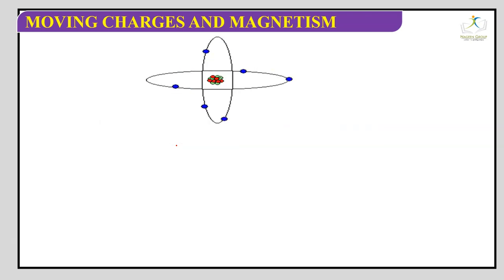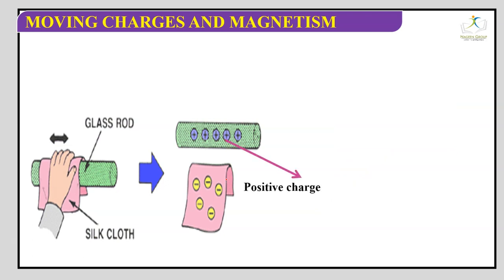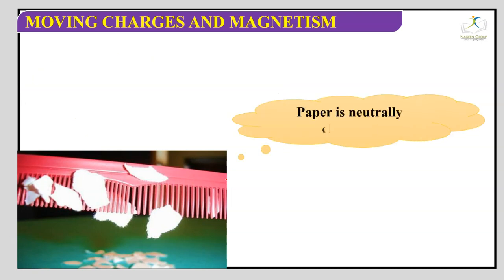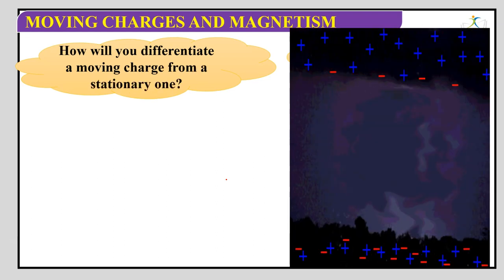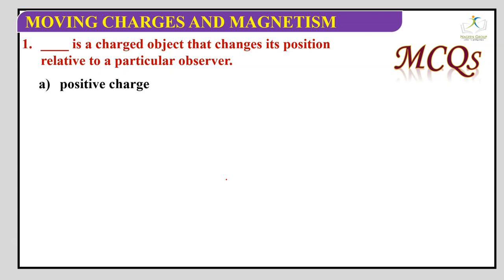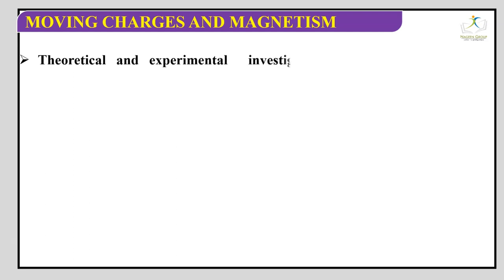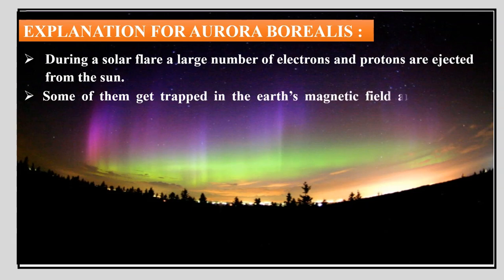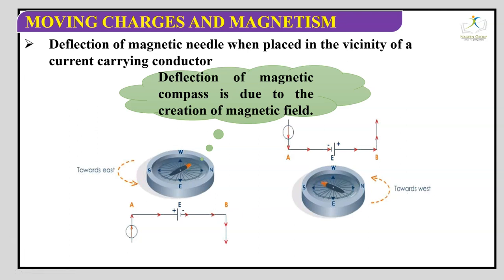Concept of magnetic field, Oersted's experiment || CLASS -12 || CHAPTER -3 || CURRENT ELECTRICITY